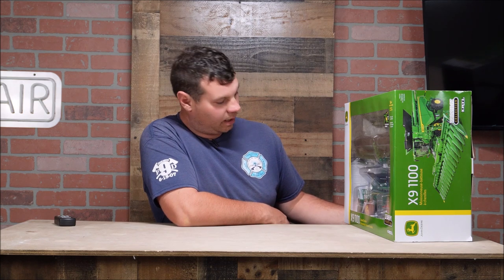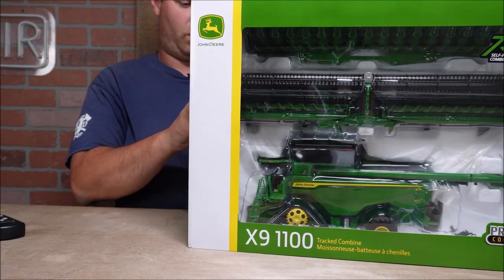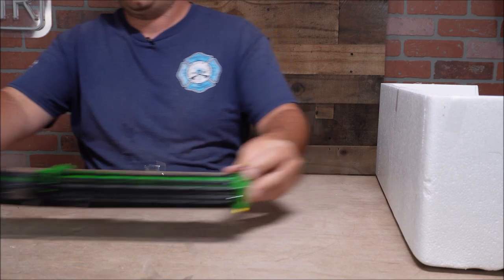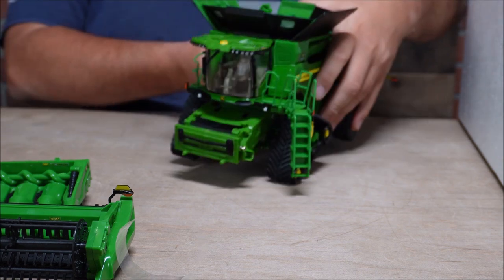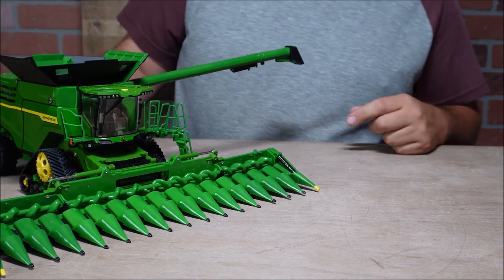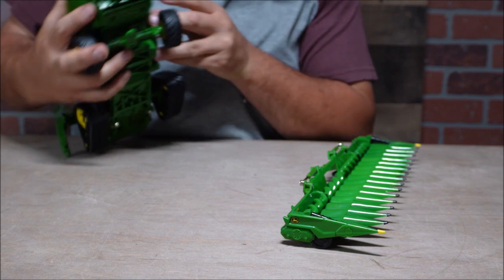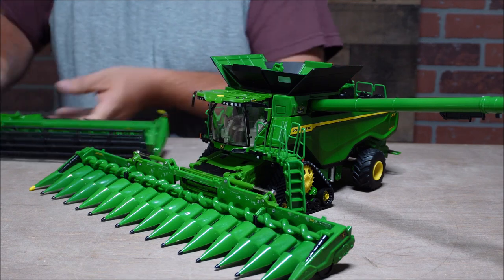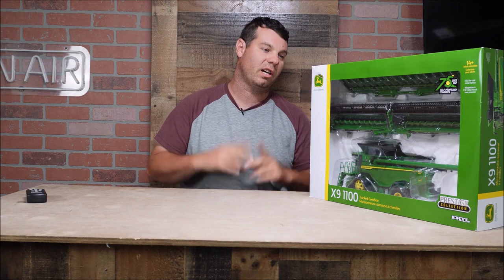John Deere X9 1100 By Ertl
Details
The 1/32 John Deere X9 1100 Tracked Combine includes an HD45F draper head and a C16F folding corn head. This combine celebrates the 75th Anniversary of Self-Propelled Combines and this logo will be displayed on the right and left sides of the body. Additional features include a power-folding auger, 30” front tracks, pivoting rear axle, pivoting front ladder, movable feeder housing, opening right side panel and drop down ladder. The corn head has folding wings, rotating augers and active end feeders. The draper head has a rotating auger and rotating reels.  Recommended ages 14+, not intended for play.  All moving components have limitations, do not force movement or overextend.

check out your local john deere to get yours